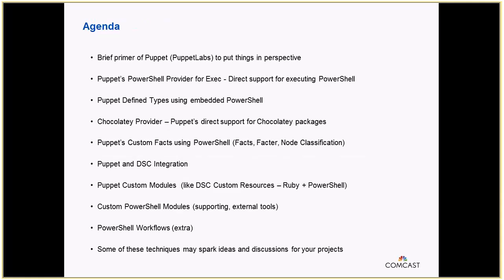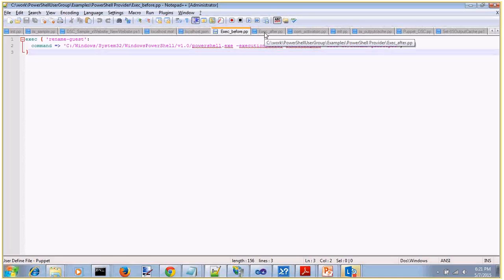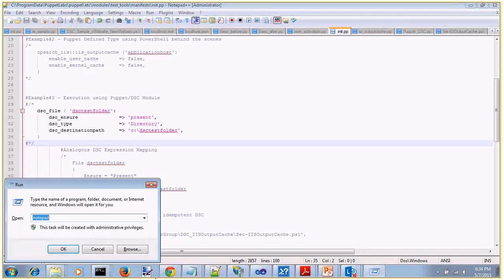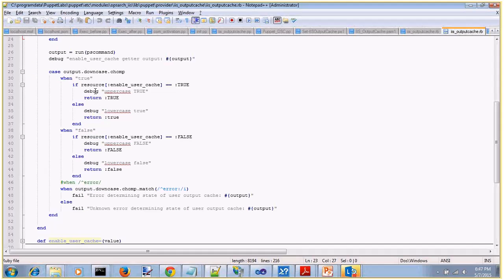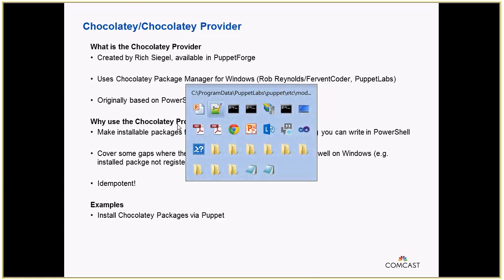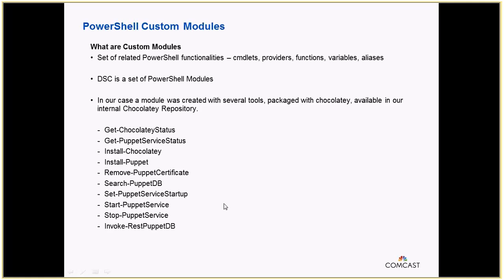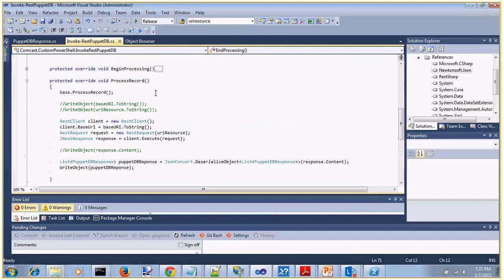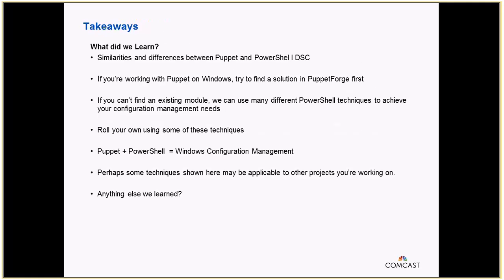PhillyPoSH 5/7/2015 - Jim Ficarra - PowerShell and Puppet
We had some mic issues but audio picks up at ~2min in.

Puppet is a Configuration Management System framework from PuppetLabs that originated on Linux systems and has been ported to Windows in recent years. While some of the core library of Puppet’s configuration resource types are intended to be cross-platform, there are many extended configuration item requirements specific to Windows that are best solved using native Windows tools. In this presentation, we’ll explore the application of several PowerShell tools, techniques and patterns that help better integrate the power and maturity of Puppet on the Windows Platform.

Jim Ficarra is a Principal Engineer in the Operations Architecture Team for Comcast Cable’s Application Platform Services Group. The team’s responsibilities include application infrastructure design for performance & scalability, automation, and operational excellence.